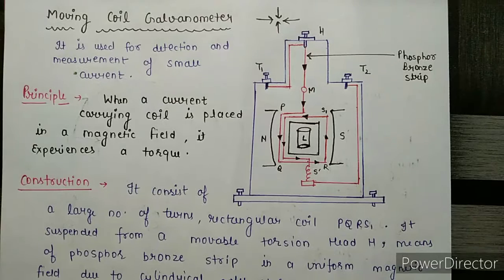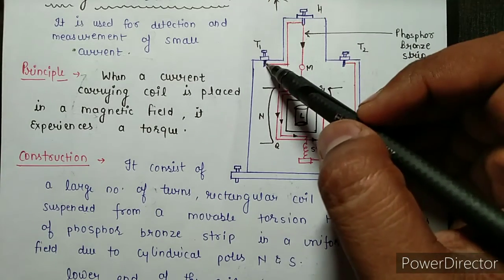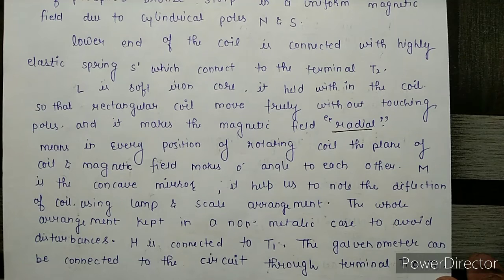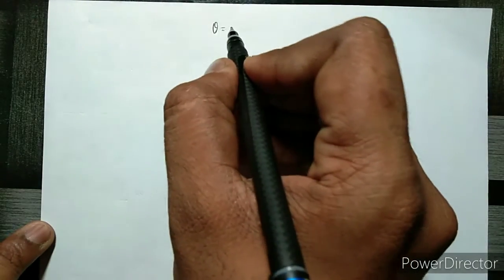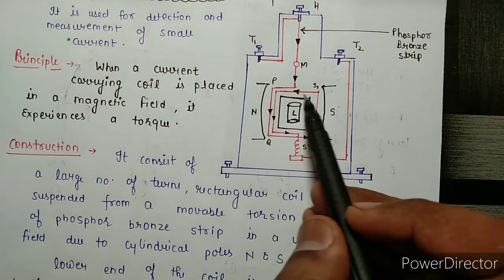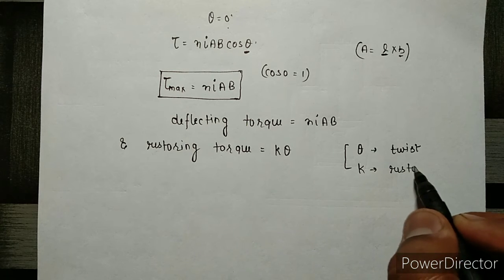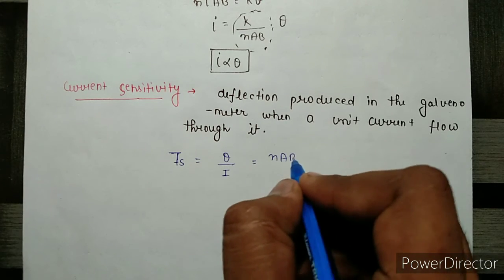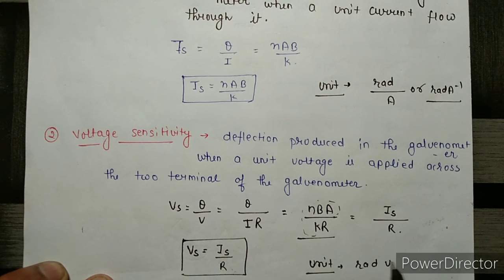Moving coil galevenometer I Physics Gyan I Nikhil Sir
Moving coil galvanometer is the instrument by use of this we measure the electric current. also understand current sensitivity and voltage sensitivity.